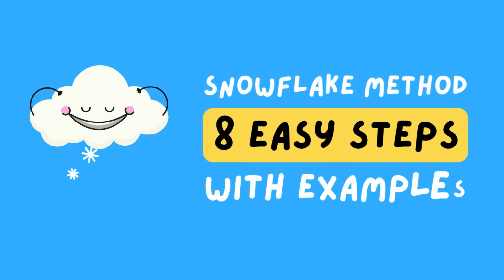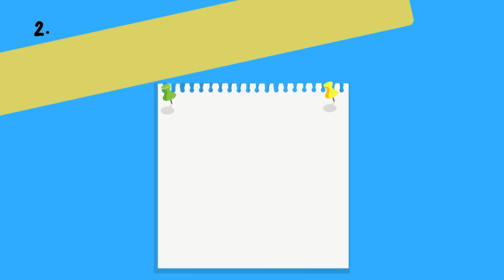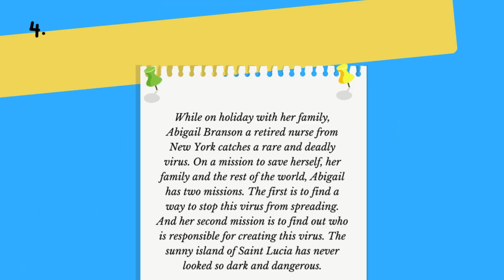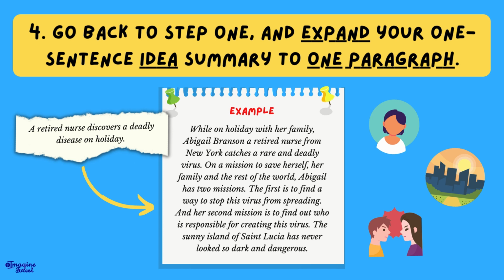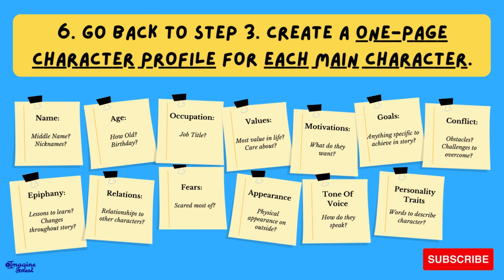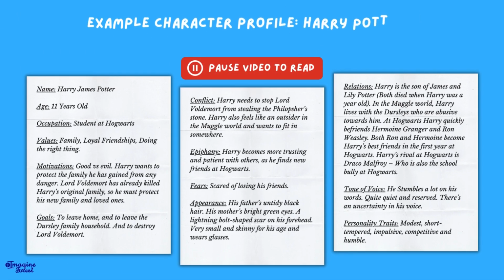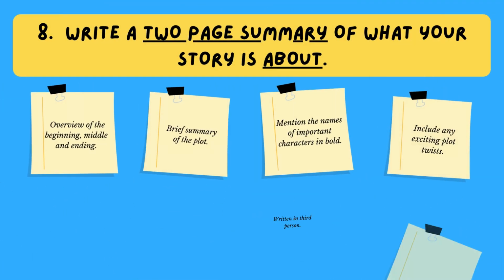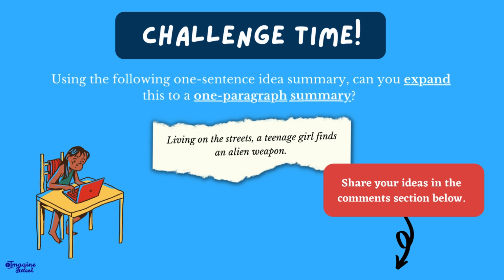Snowflake Method in 8 EASY Steps With Examples (2024) ❄️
Outline your ideas with the snowflake method. Originally created by Randy Ingermanson in 2014, the snowflake method has quickly become a popular tool for writers globally. The idea behind this technique is to break down the huge process of writing a story into easy-to-manage smaller tasks.

In this video, we explain our adapted version of the snowflake method in just 8 easy steps, along with practical examples. Keep watching until the end of the video for this lesson's writing challenge to test your knowledge:
00:00 - Intro
00:12 - What is the Snowflake Method?
00:40 - Step 1
01:08 - Step 2
01:36 - Step 3
02:04 - Step 4
02:56 - Step 5
03:51 - Step 6
05:04 - Step 7
06:00 - Step 8
06:50 - Challenge Time!